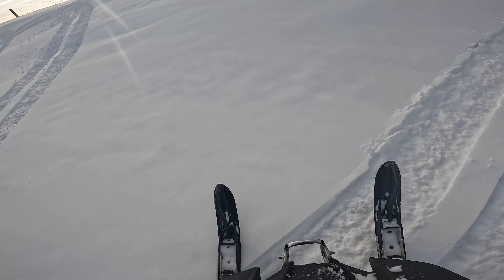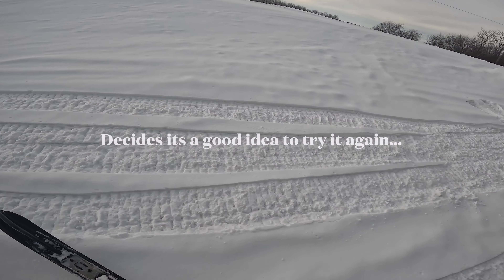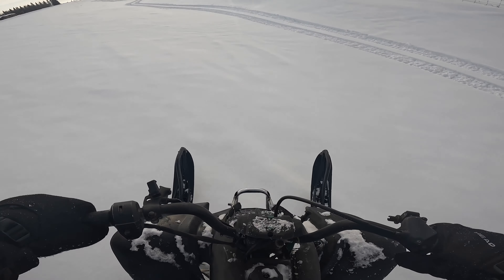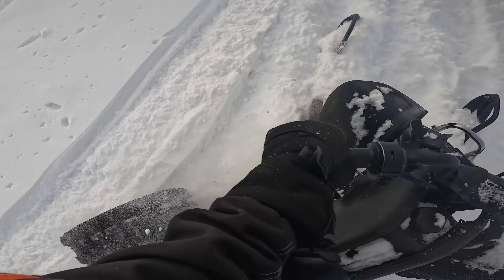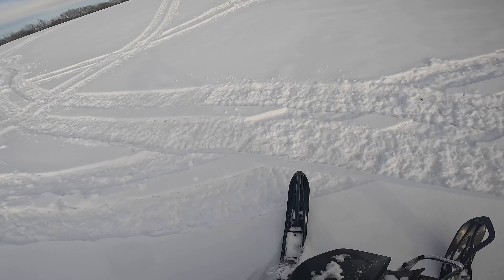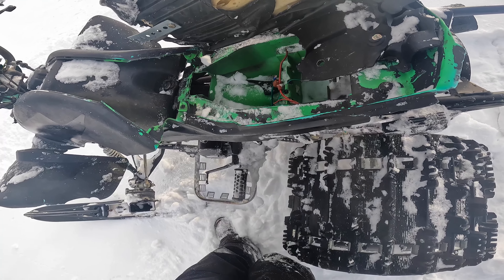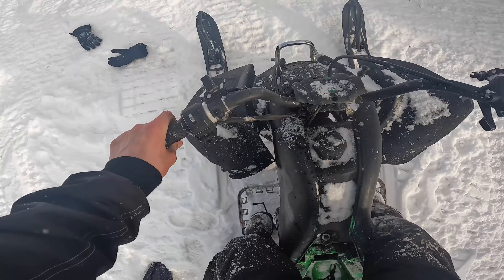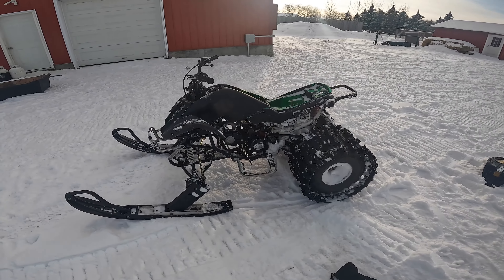I FLIPPED THE SNOW QUAD!!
Today I really put the snow quad to the test... Comment if you want to see more of the snow quad being put to the test!